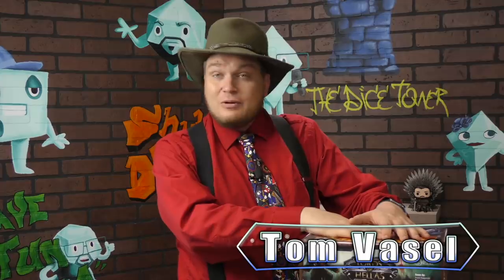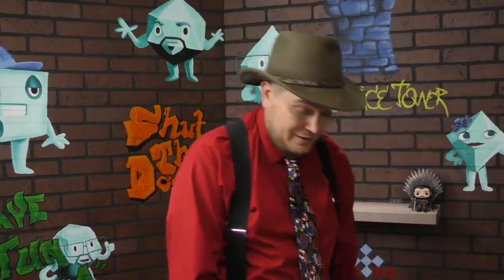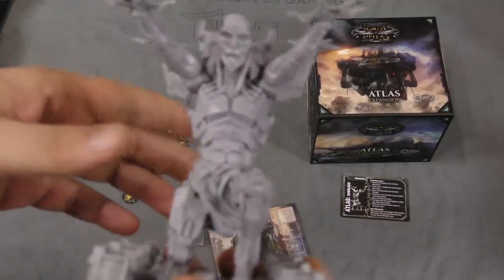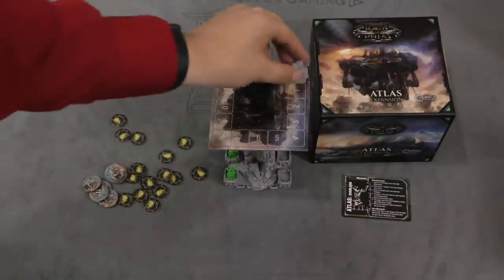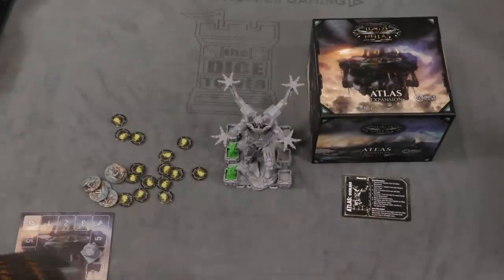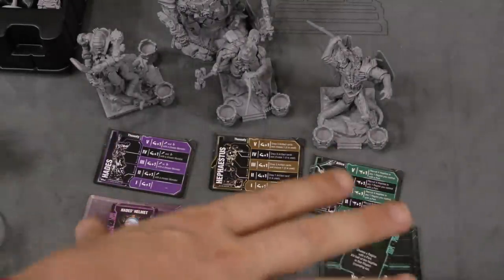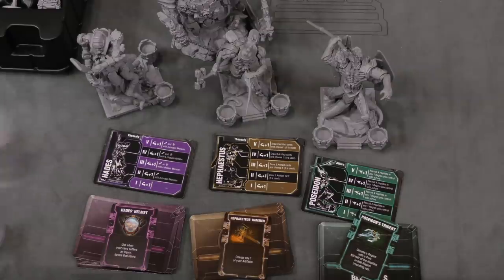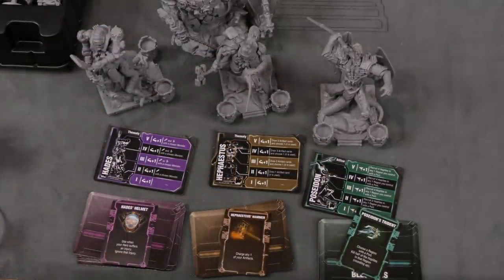Lords of Hellas expansions Overview - with Tom Vasel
Tom Vasel takes a look at the Expansions for Lords of Hellas!

00:00 - Introduction
00:52 - Overview
06:43 - Final Thoughts